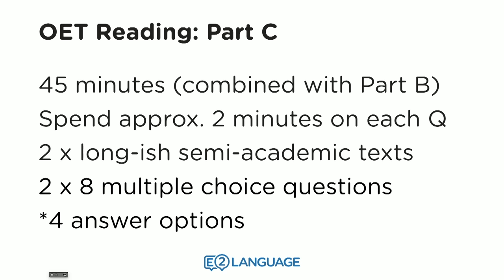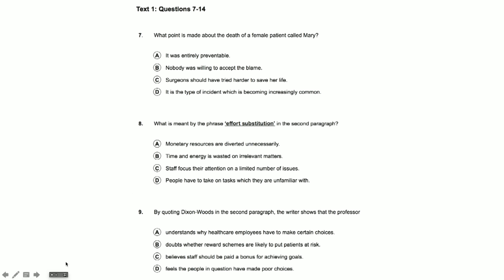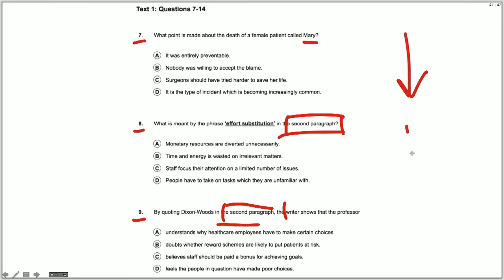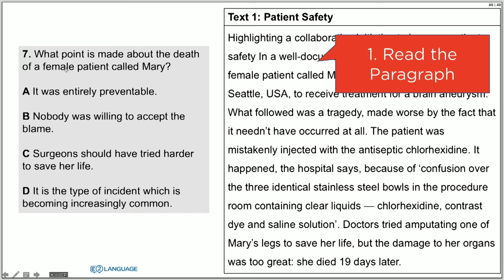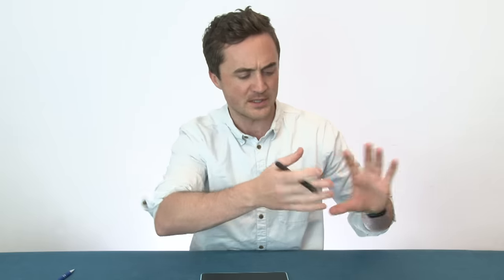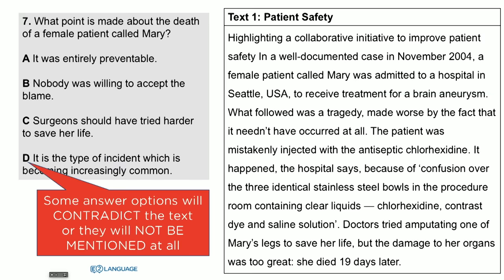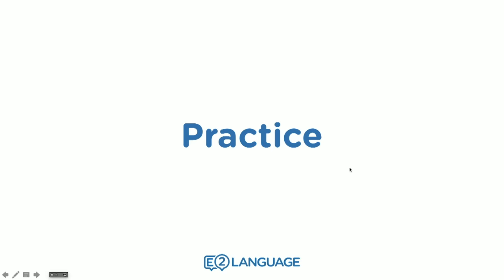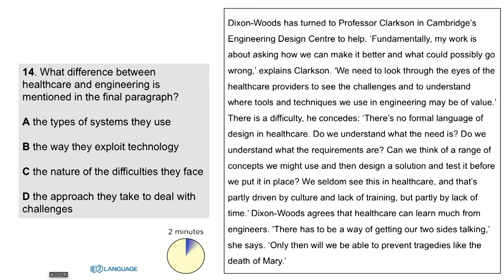OET Reading Part C with Jay from E2Language!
In this OET Live Training class, Jay will take you through a REAL OET Reading Part C exam, courtesy of the OET. Learn proven strategies to improve your Reading Part C score!

E2Language provides flexible, fun and on-demand English language services online so you can achieve your goals at your own pace!

Make sure you check out our free OET 2.0 resources for nurses and doctors: